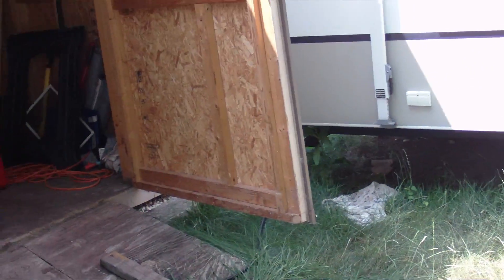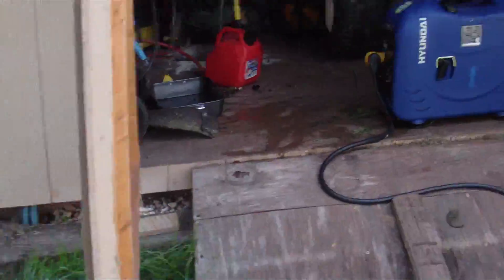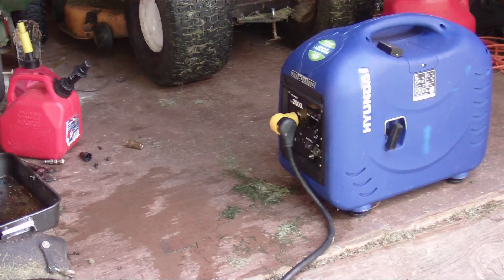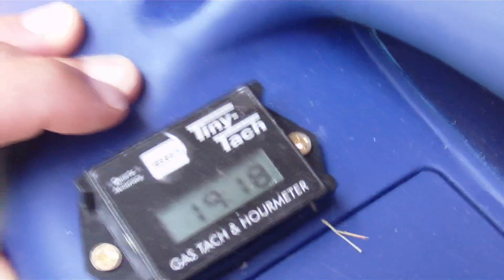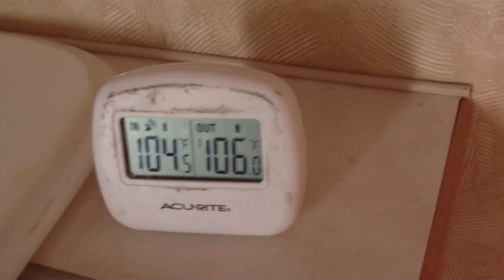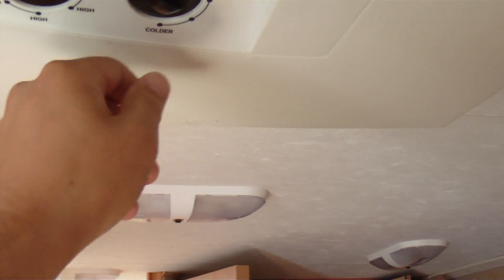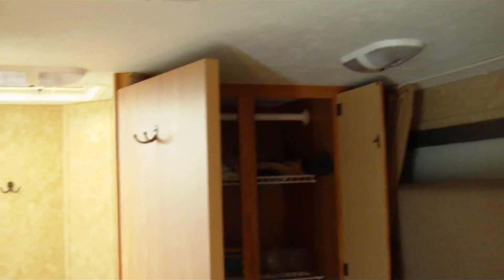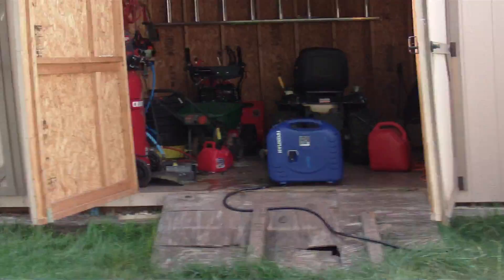Hy2000SI Temp Test Part 1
~ 100 degree ambient temp running test of HY 2000 Si pushing a 13.5K BTU camper AC. This is part 1, I will load a new video showing the results. People have asked about reliability etc, so I igured this is the best test I can run in PA.